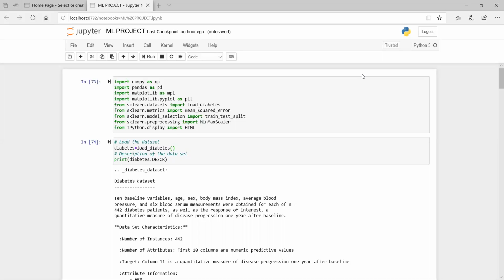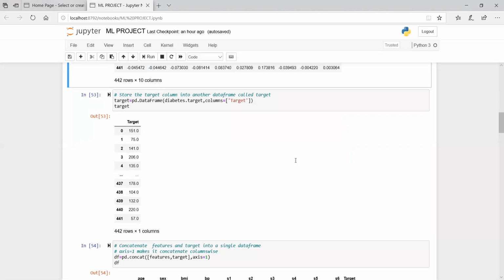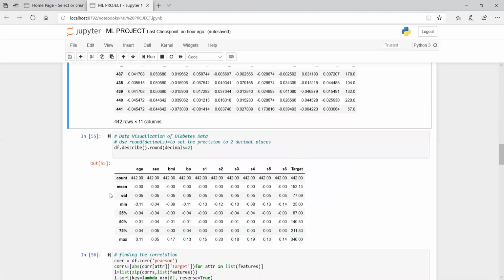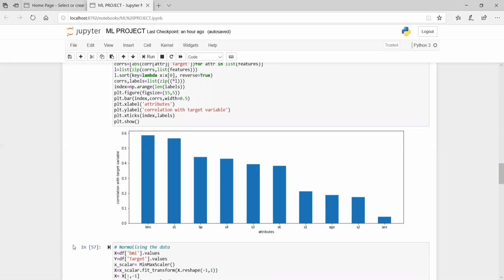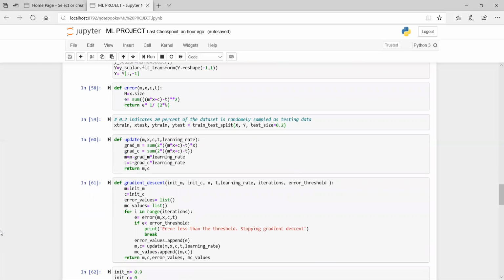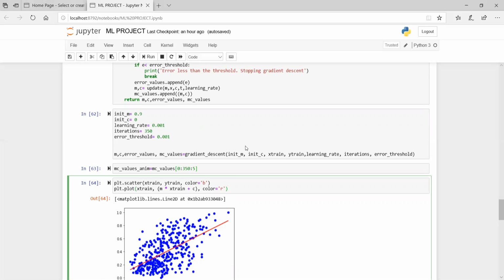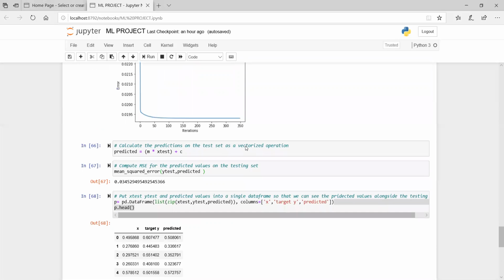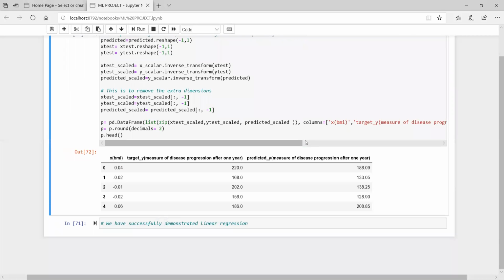ML using Python Skyfi Labs Online Course Project Assignment by Deeksha, Ojas and Pragati Pal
This video is made by Deeksha Pal,Ojas Pal and Pragati Pal of Sardar Patel Institute of Technology (Mumbai) as part of the assignment of Machine Learning using Python course from Skyfi Labs. The Machine Learning using Python with online course tutorials from Skyfi Labs was used to complete this project.